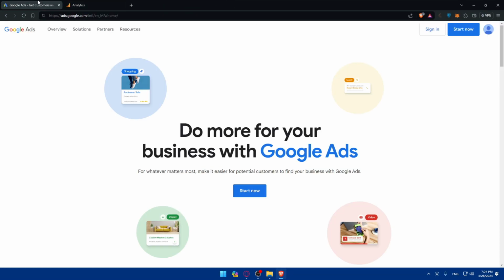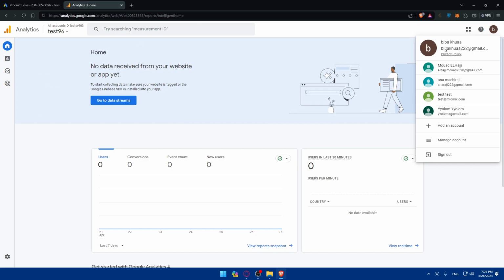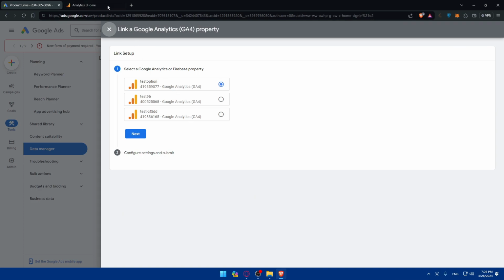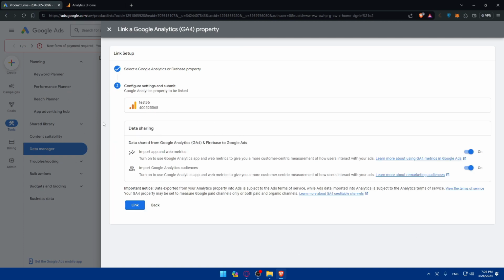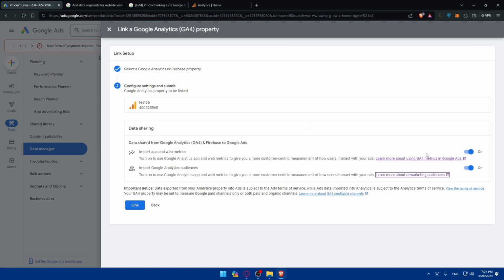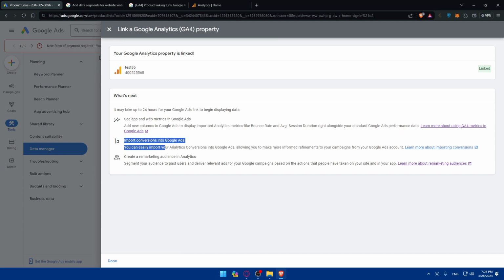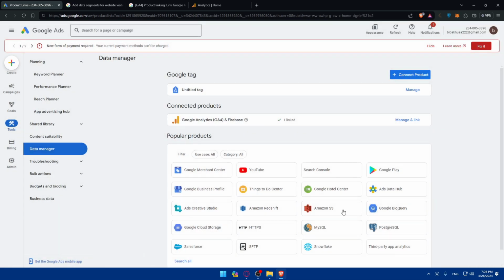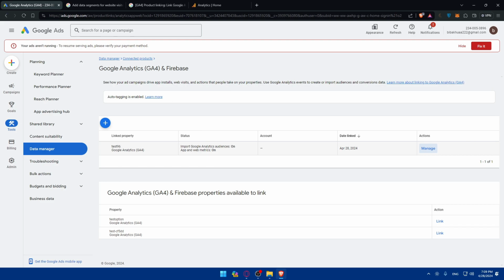How To Connect Google Analytics To Google Ads ! (Full Tutorial)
Today we talk about connect google analytics to google ads,google analytics,google ads,tracking google ads with google analytics,link gads to google analytics. link google ads to analytics